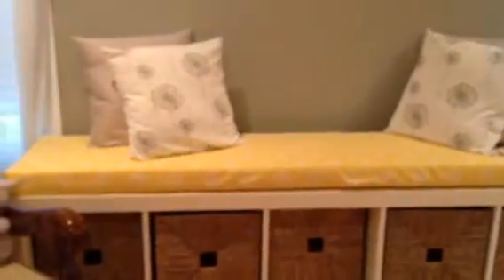New nursery !!!!!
The babies get a new nursery!